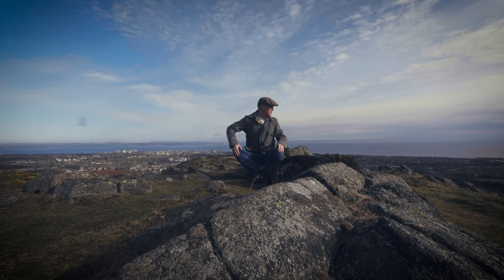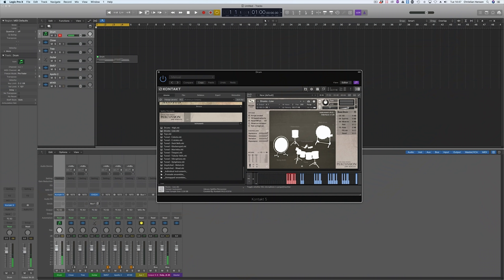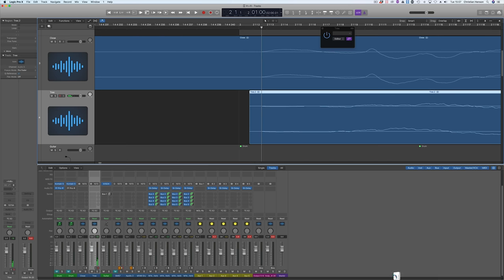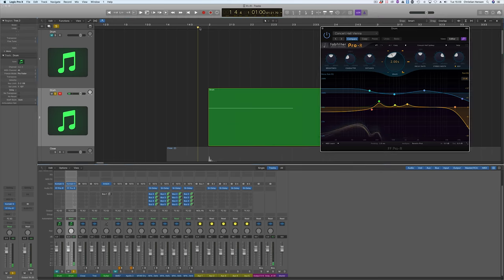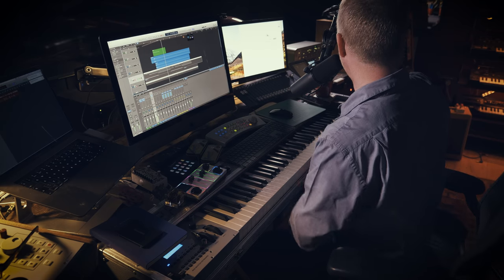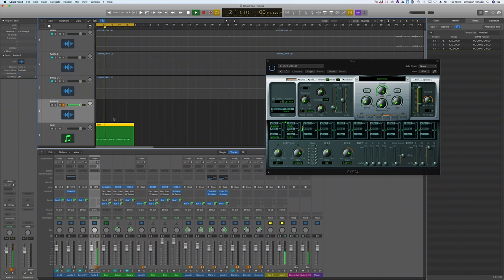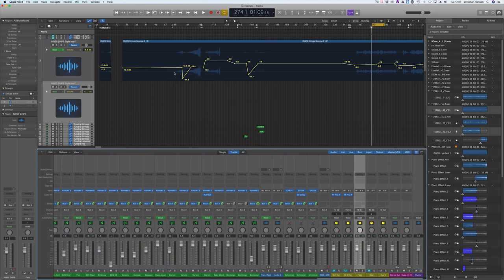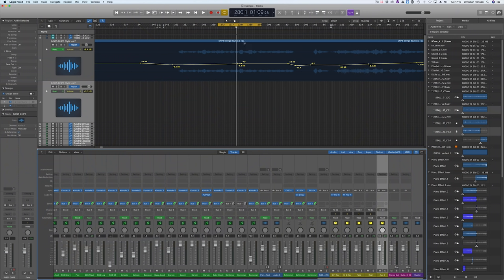Why Are Rooms Better Than Reverbs (& How To Mix Big Rooms With Small)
We're all a bit too obsessed with tail, in this video I discuss why its what happens at the front of a reverb that lets the side down. What are your favourite reverbs and do you have any strategies to imitate that all important early reflection.